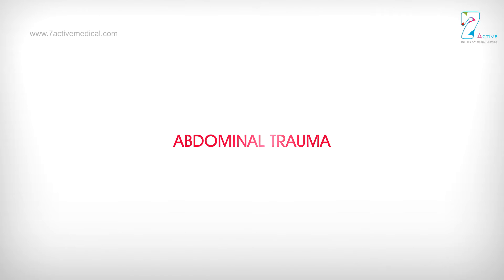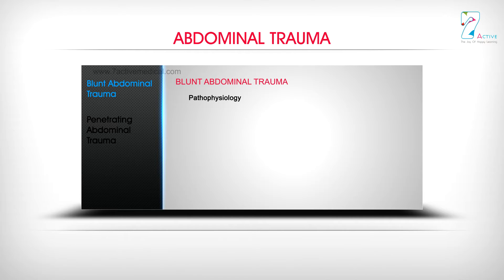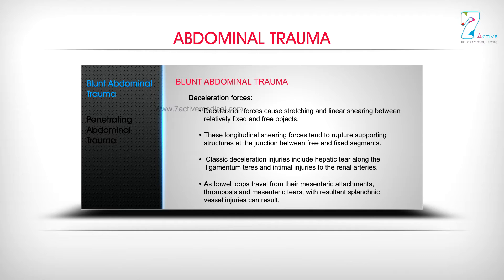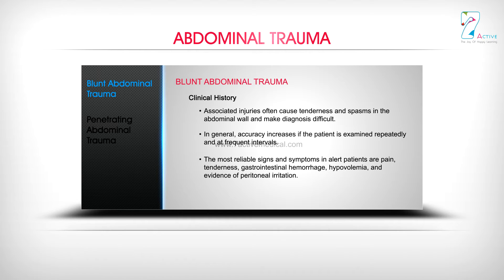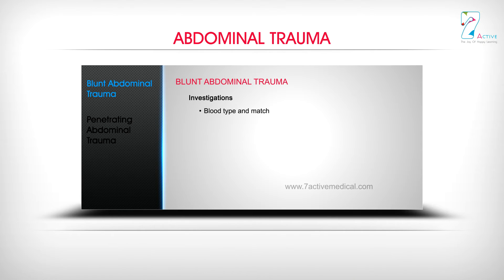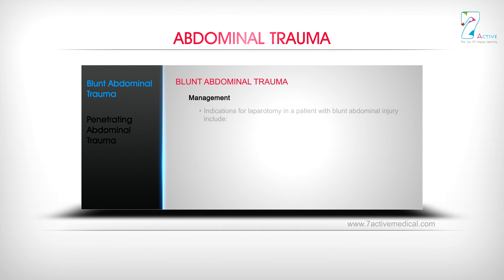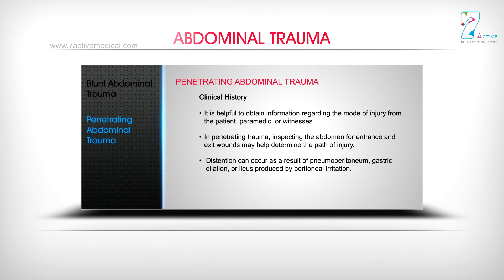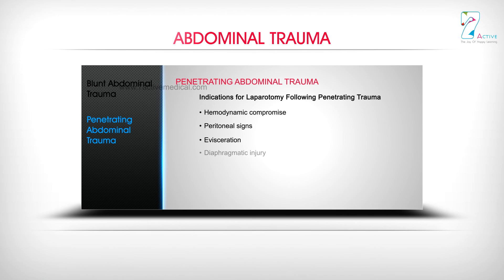ABDOMINAL TRAUMA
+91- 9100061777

7 Active Technology Solutions Pvt.Ltd. is an educational 3D digital content provider for K-12. We also customise the content as per your requirement for companies platform providers colleges etc . 7 Active driving force "The Joy of Happy Learning" -- is what makes difference from other digital content providers. We consider Student needs, Lecturer needs and College needs in designing the 3D & 2D Animated Video Lectures. We are carrying a huge 3D Digital Library ready to use.